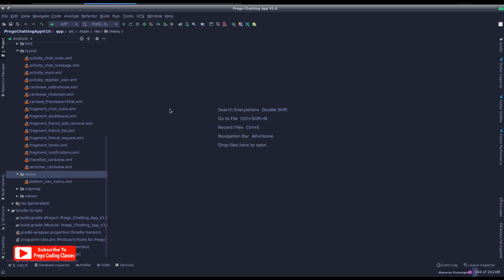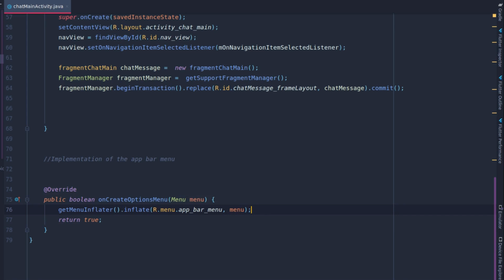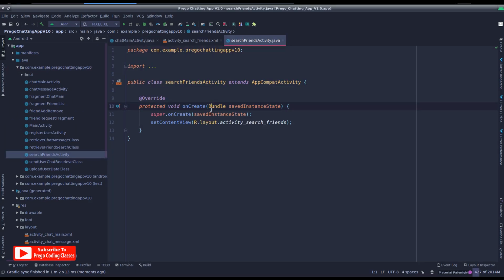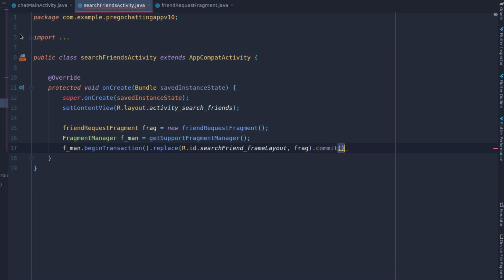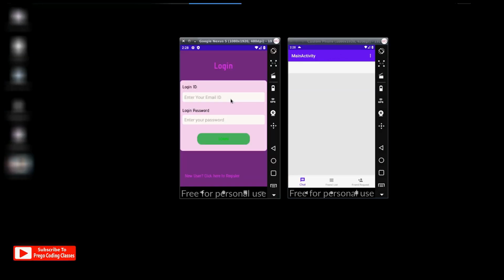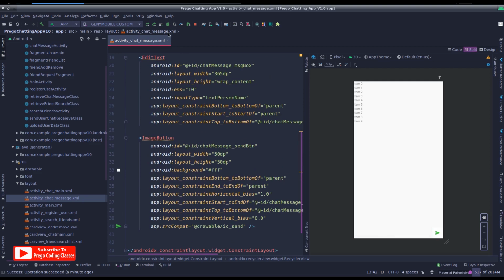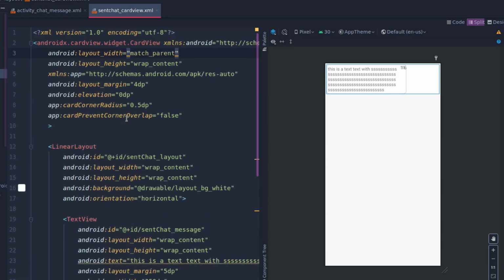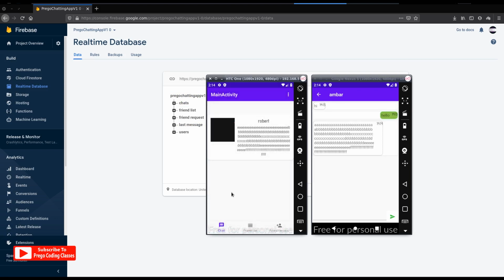How to make Chat Application using Android Studio Part 18 | Prego Coding Classes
This video is intended for beginners, if you are starting with android studio please refer to this series from the beginning so that you can learn better. We are building a chat application and in this video we will create a menu, beta test the app and rectify errors. If you have any questions or suggestions drop them in the comment box.